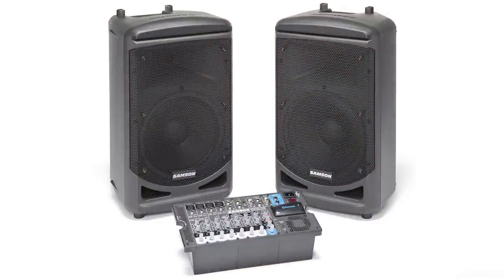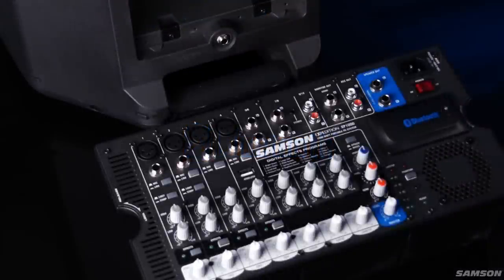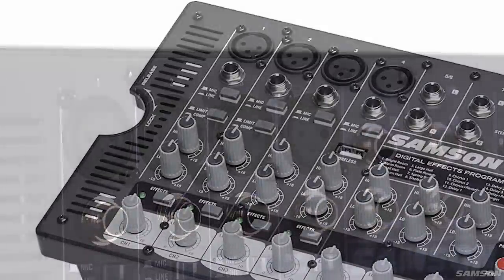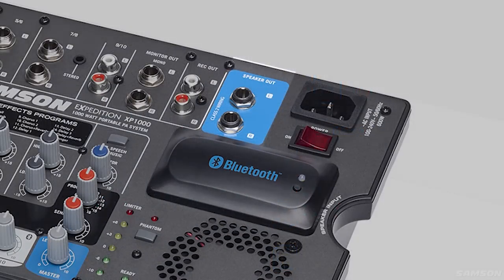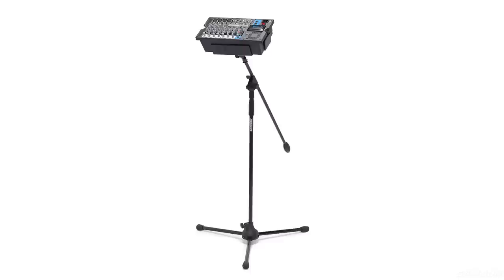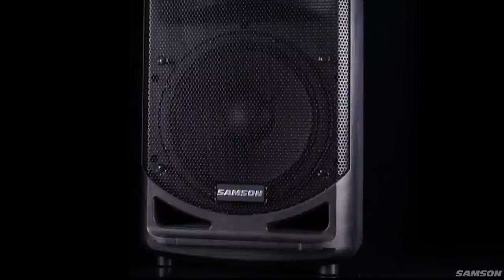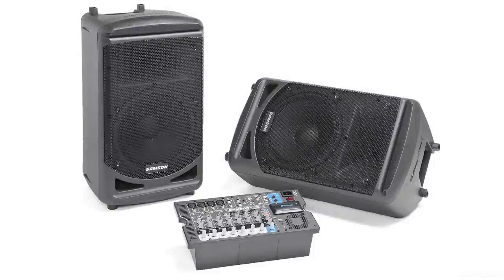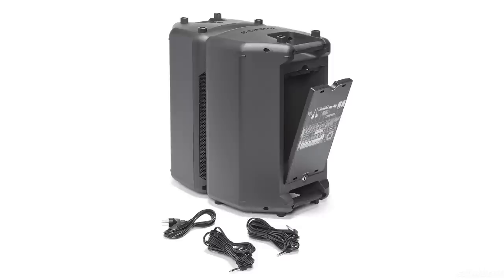In-Depth: Expedition XP1000 Portable PA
Samson's Expedition XP1000 Portable PA system is an all-in-one sound system with incredible features and tons of power that packs into a single compact design. It's perfect for live music performances, DJ sets, parties, group exercise classes, office presentations, academic lectures and anywhere else you want great sound.